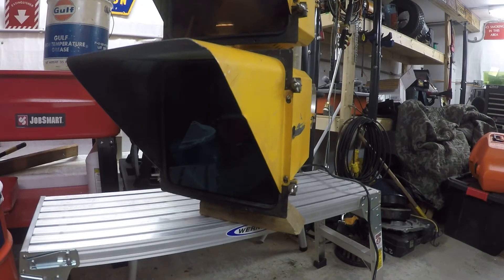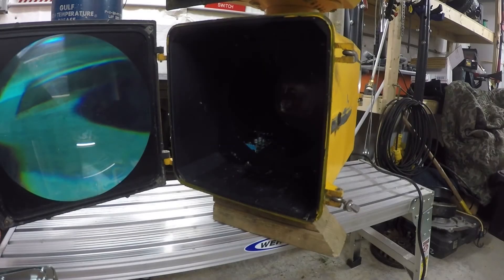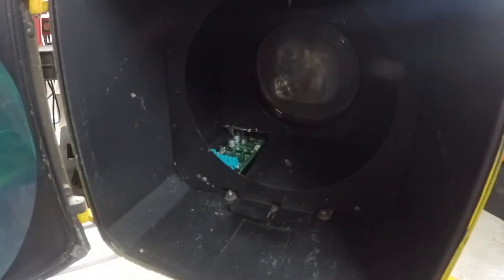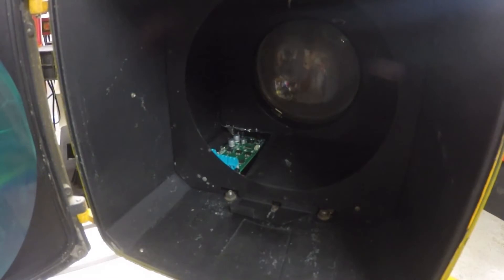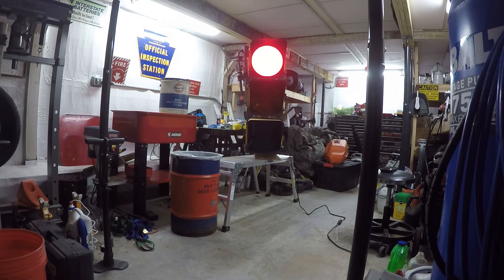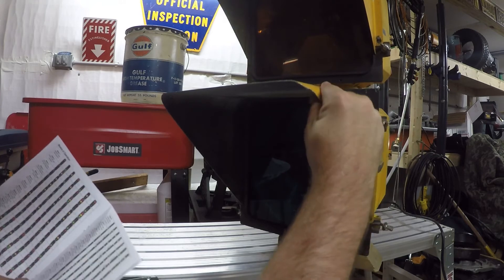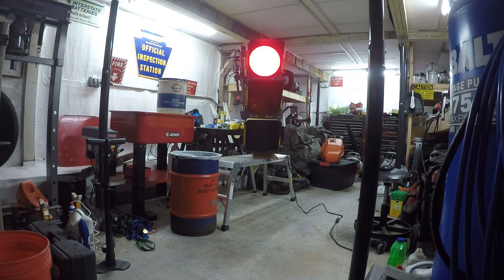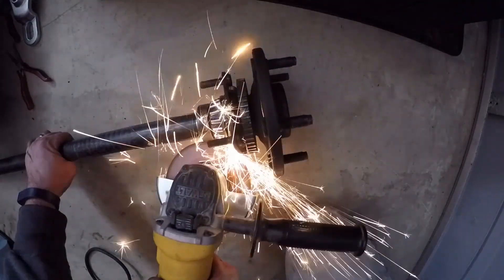Traffic Light Project - Part 3 - Sequencer Install and Demo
In this video I discuss the sequencer installation on my 3M traffic light and demo several of the modes.

Demilitarized Zone (Sting) by Ethan Meixsell